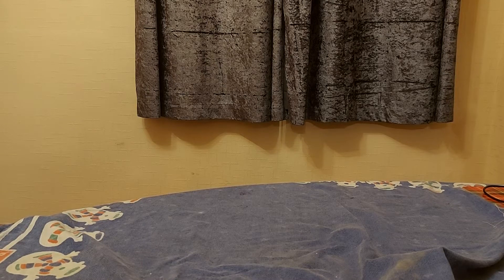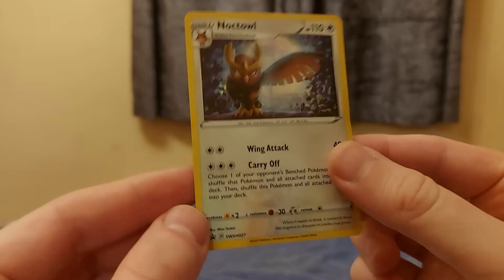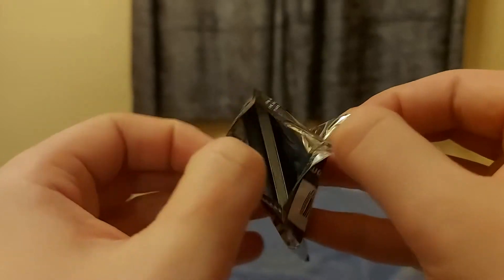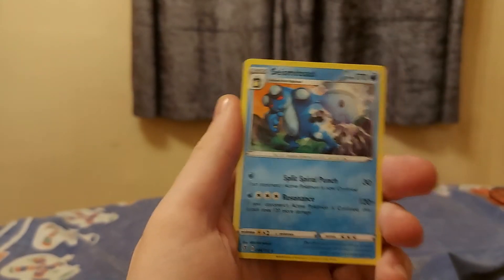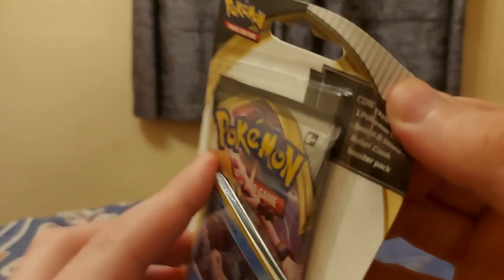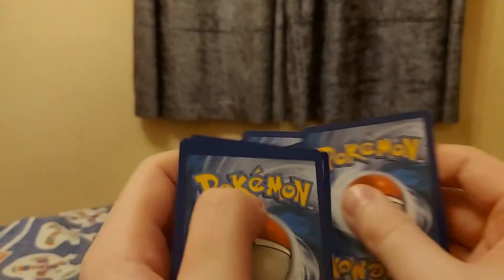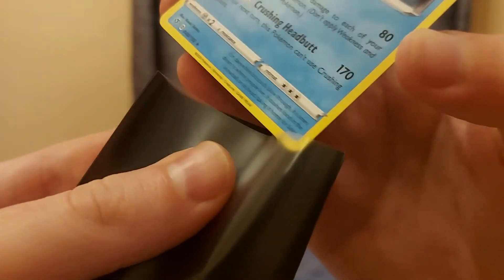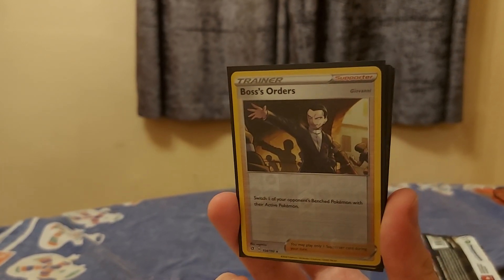Opening Two Rebel Clash Blister Packs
I was surprised by my dad who got my some blister packs so i wanted to open the two single blister packs. Then in my next video i shall open the triple pack blister.